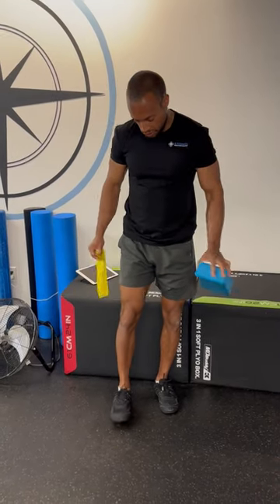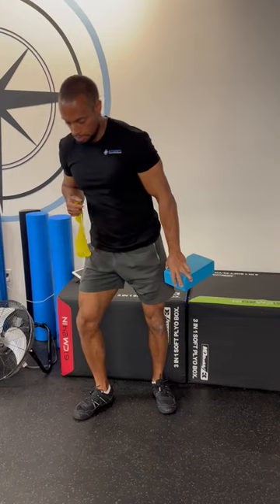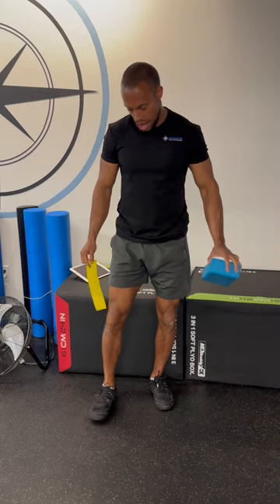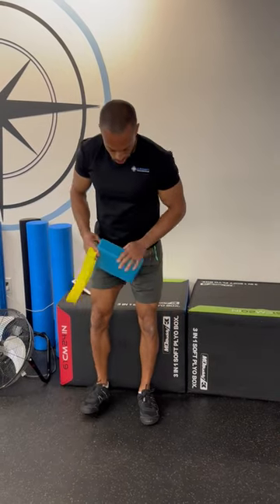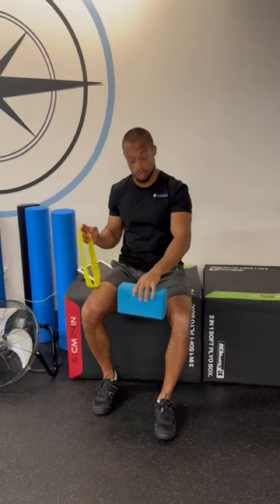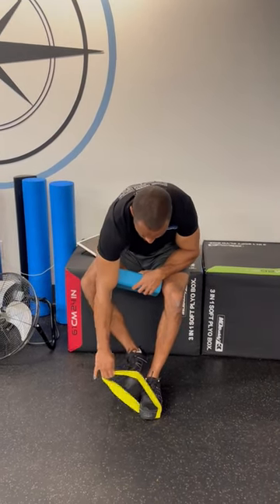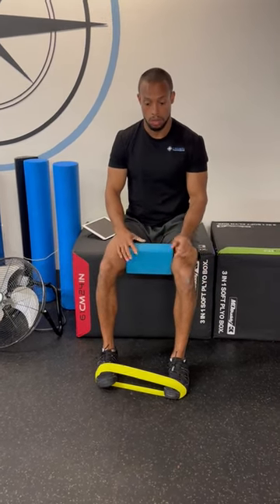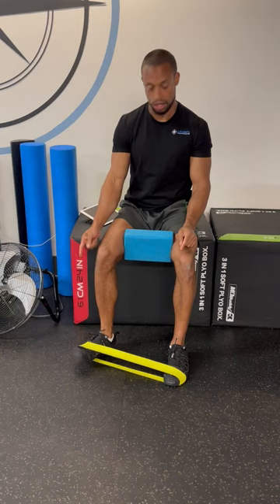seated yoga block squeeze banded feet shin extension rotations